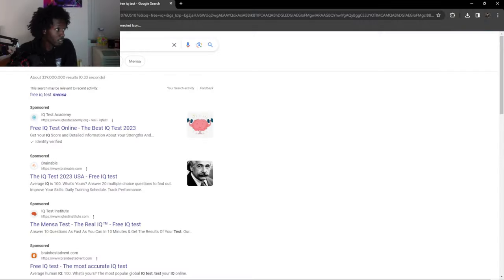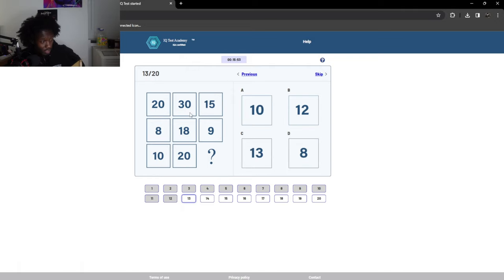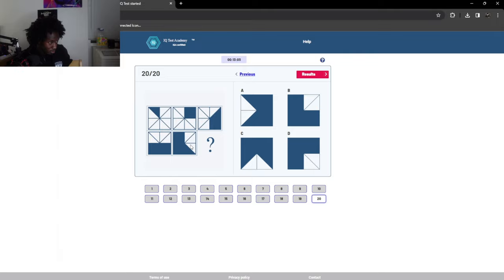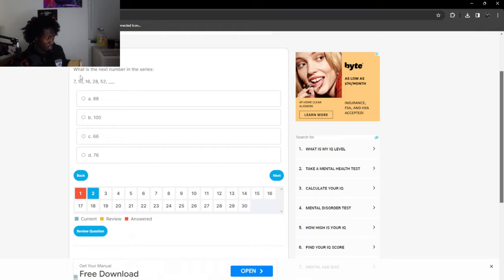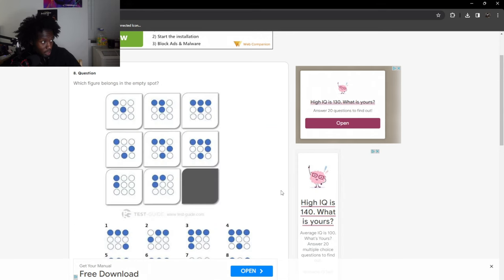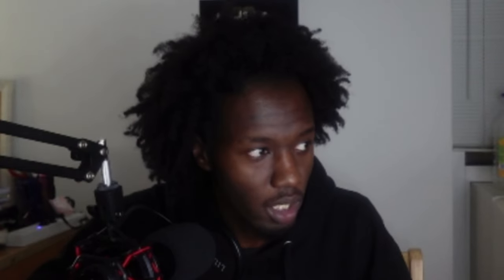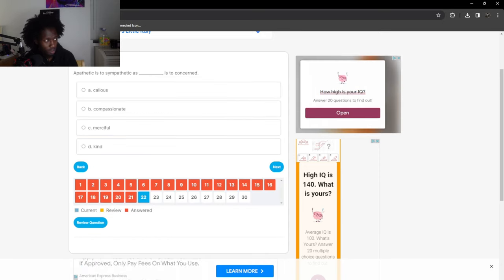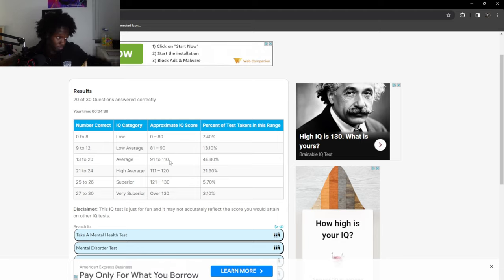I took an IQ test...